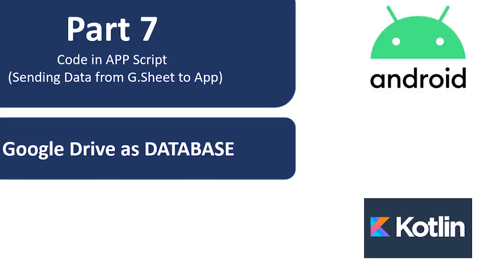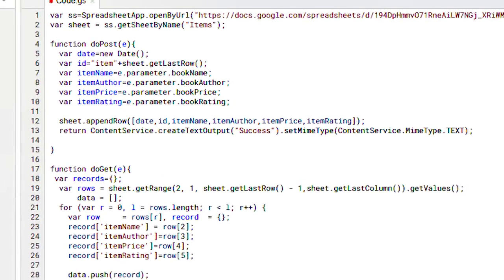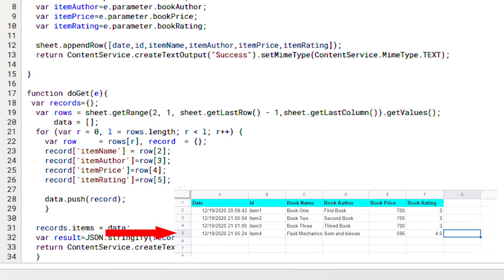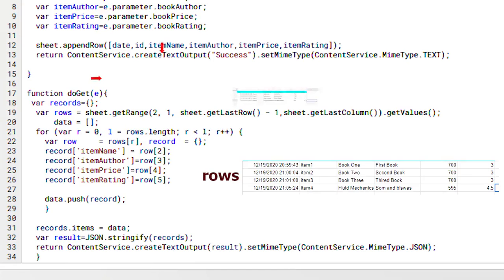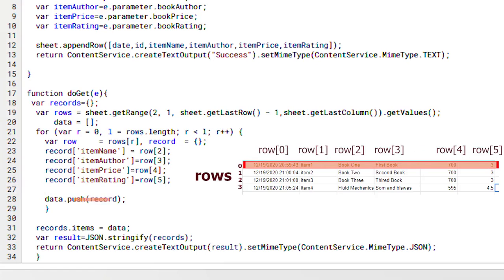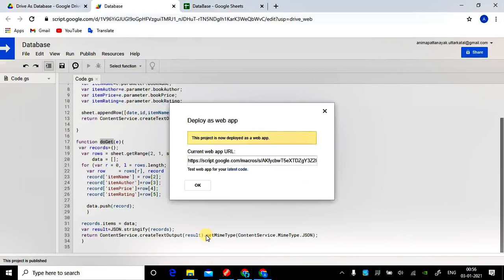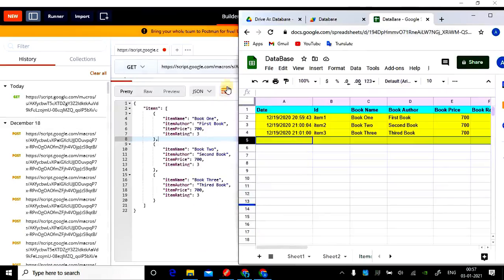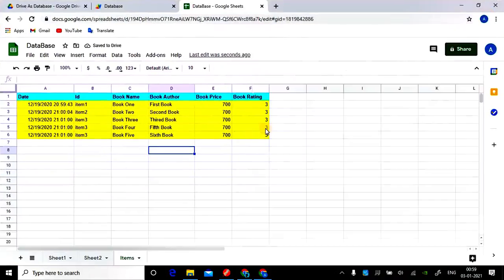Google Drive(Google Sheet) as Realtime Database as Firebase| Android Studio Project| Kotlin |part-7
In this video, I have shown you how you can use your google sheet as a database. You can write in google sheet from your Android Project,
and you also can read from this sheet in your application. And where you need JSON data you can get it from your google drive.
This also not make any issue in publish your app in playStore

video8- code for receive the sending data in our app and display the data
 will be uploaded in 10/1/2021 to 11/1/2021

source code:
 after video8 code will be given also